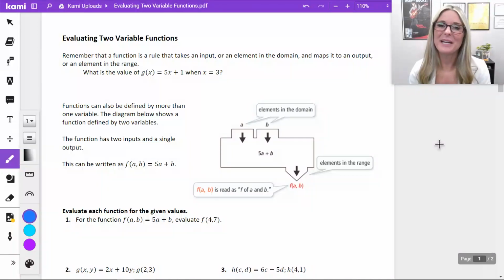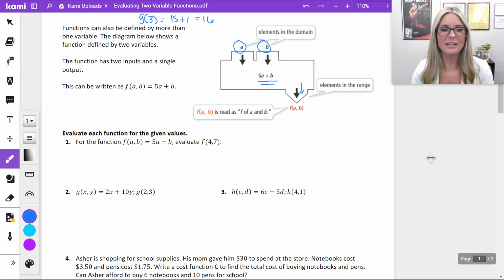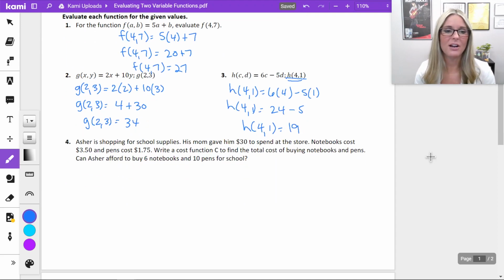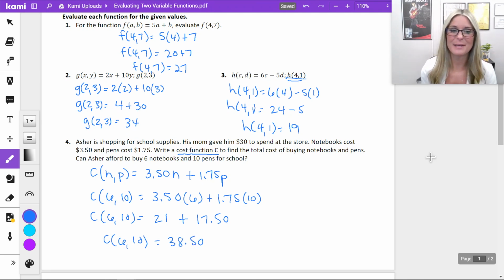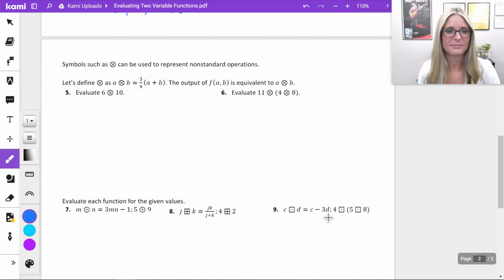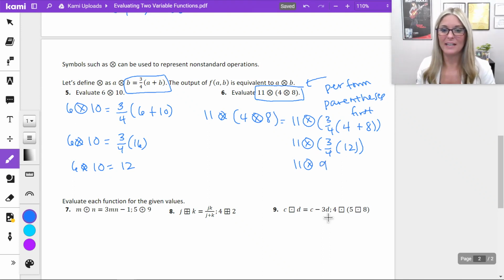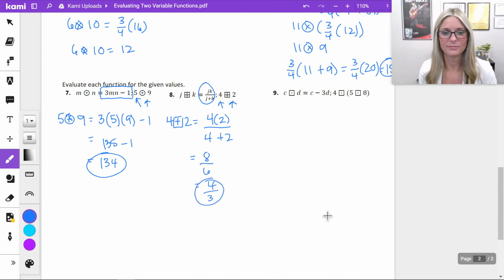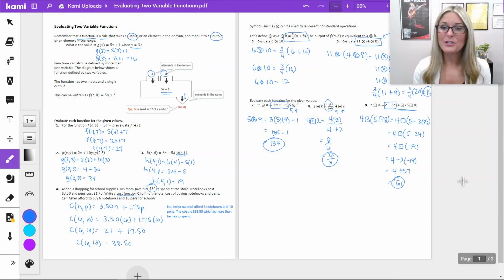Evaluating Two Variable Functions